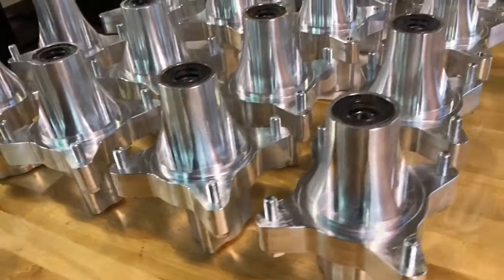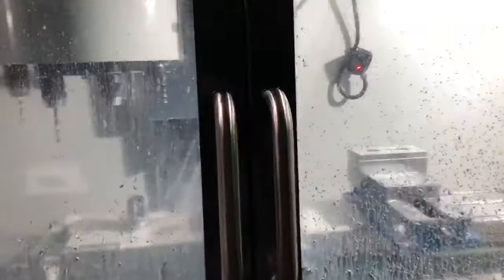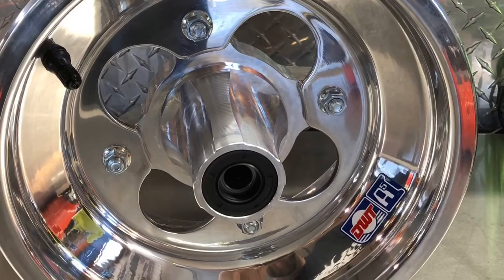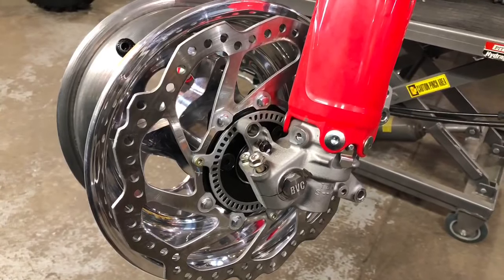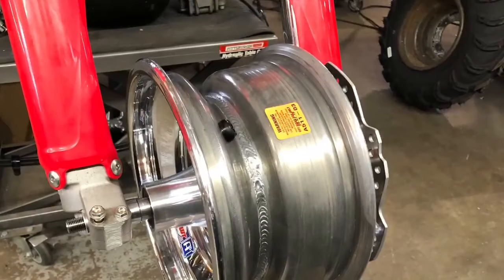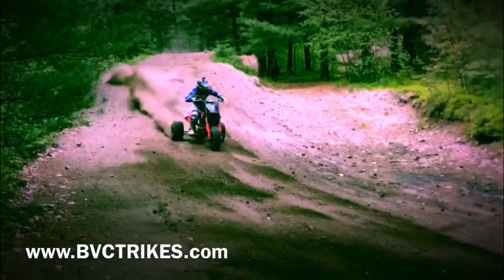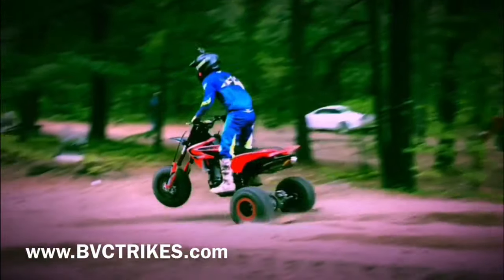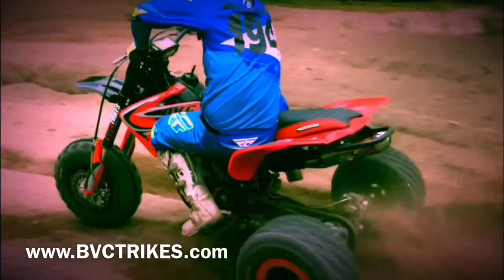Honda ATC250R Billet front hub?! More Tire options? BVC Trikes 10” hub & Wheel Setup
Do you own an 85-86 Honda ATC250R or a modern trike that uses the same hub?
We now offer a billet hub that allows the use of a modern 10” atv wheel. This also gives you unlimited tire options.

No more searching for tires that fit that 11” wheel!